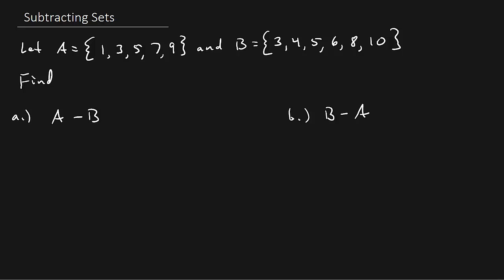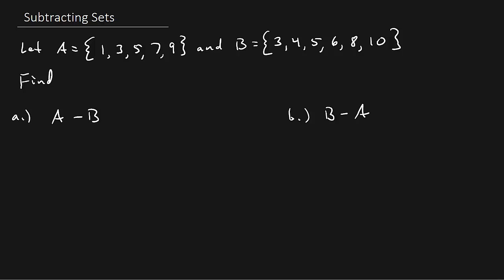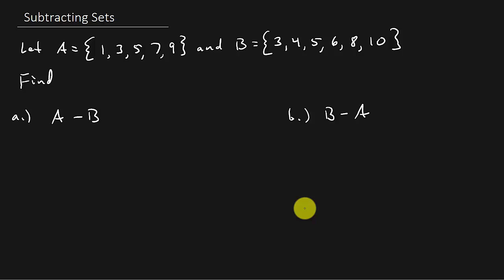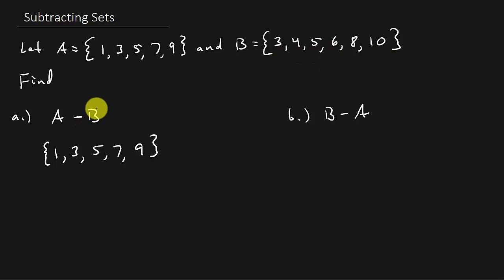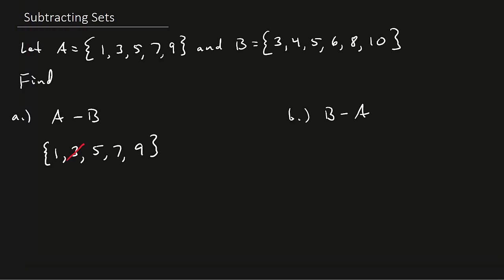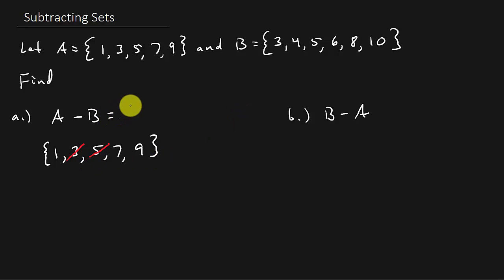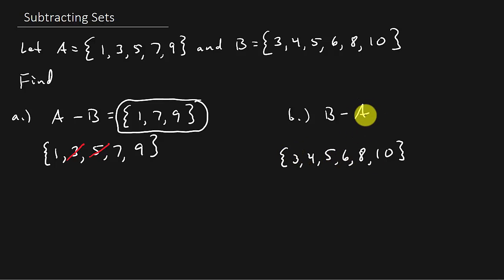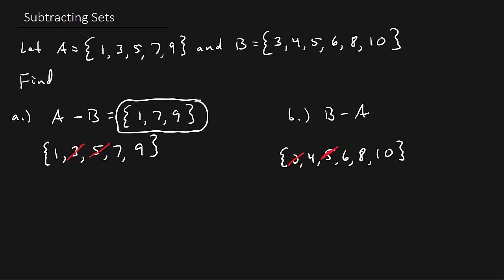SUBTRACTING Sets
This video shows how to subtract sets.